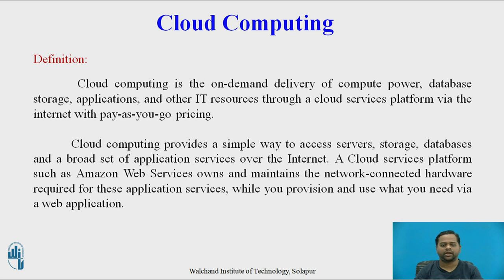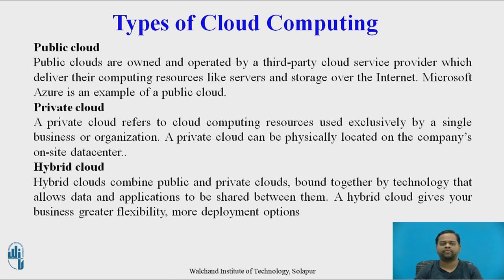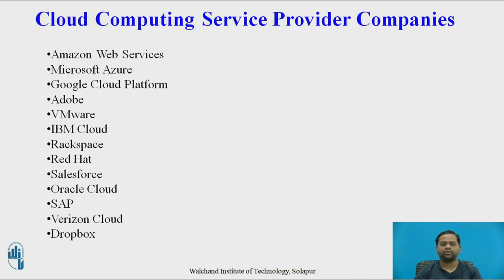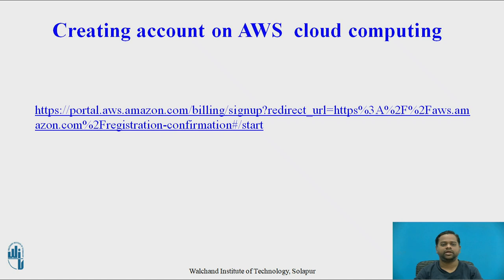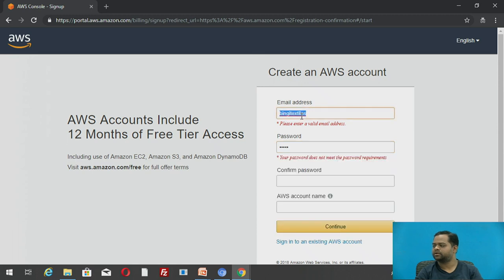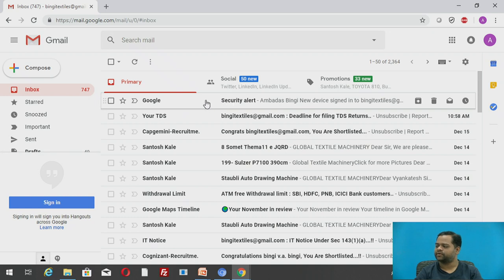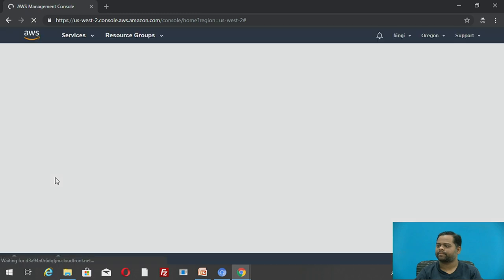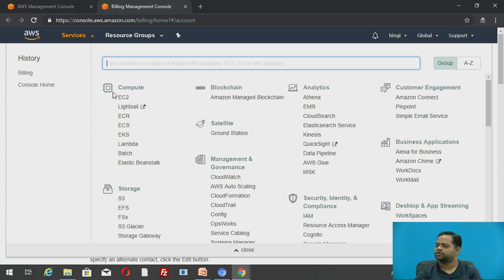1 AWS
Mr. V .A. Bingi
Assistant Professor